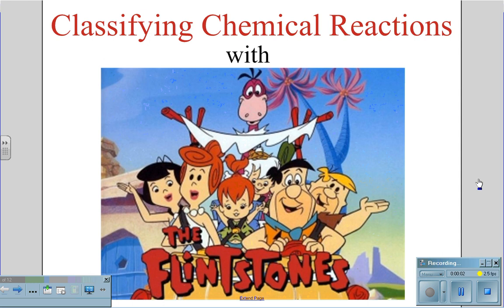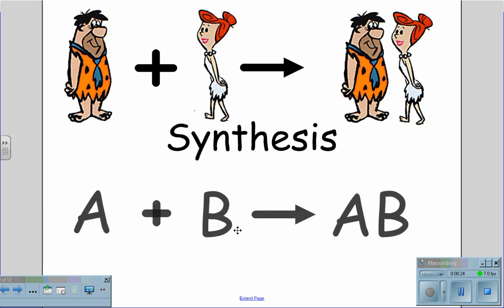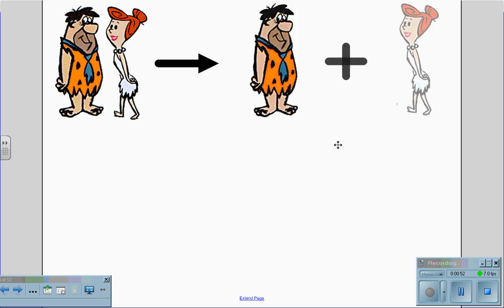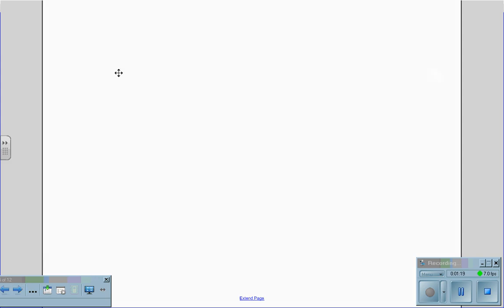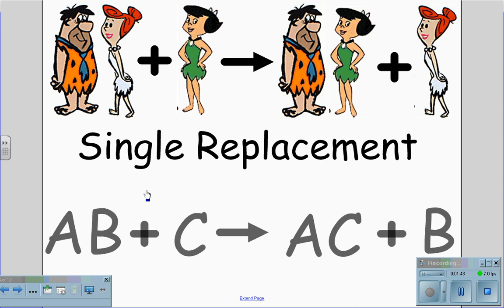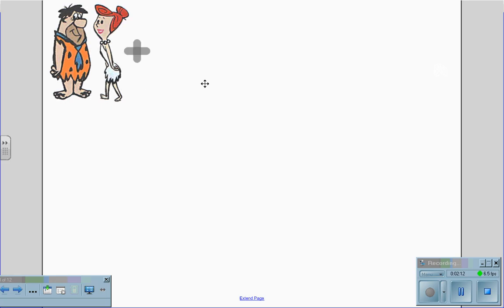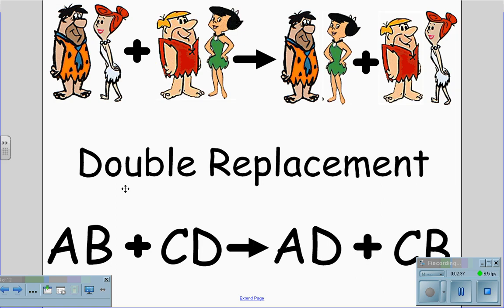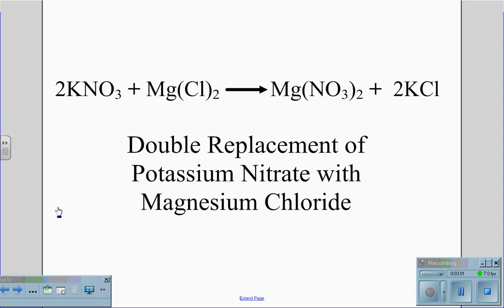Classifying Chemical Reactions Flintstones.wmv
Explanation of the four basic types of chemical reactions, using the Flintstones as a visual aid of the reactions: Synthesis, Decomposition, Single Replacement and Double Replacement.